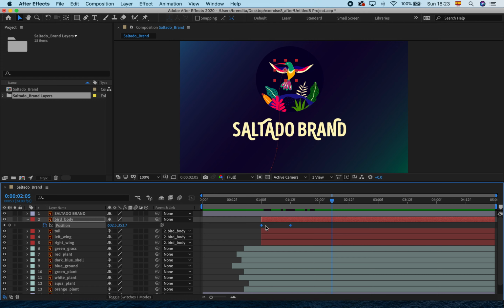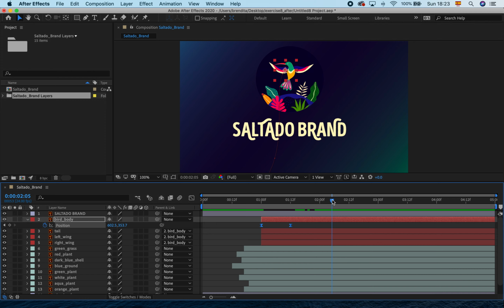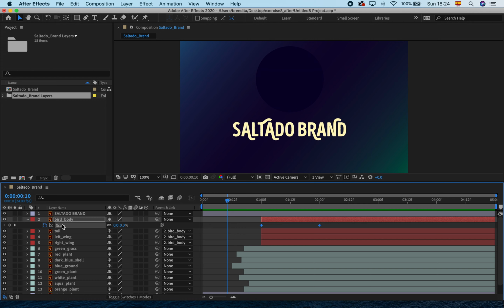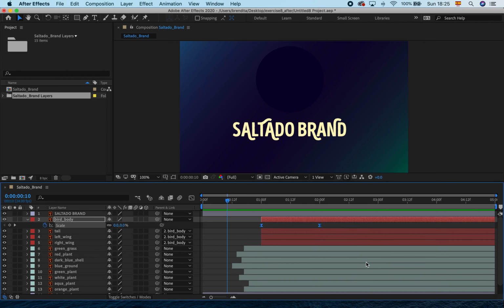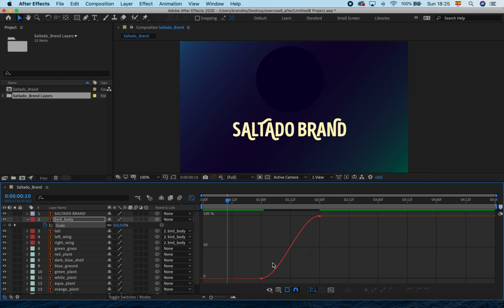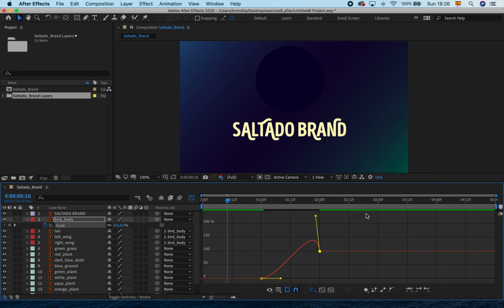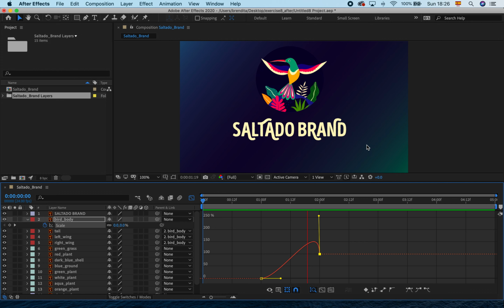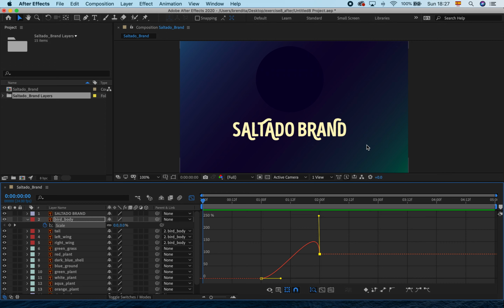Exercise 10 - Graph Editor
To take your animation to the next level, you’ll need precise control over the motion between keyframes. Let’s learn how adjusting keyframe types and using the graph editor can help you create advanced animations with a few simple techniques.